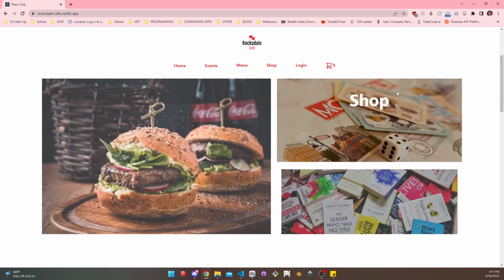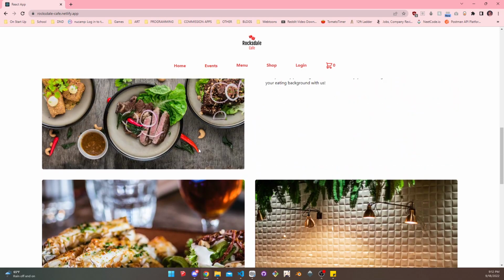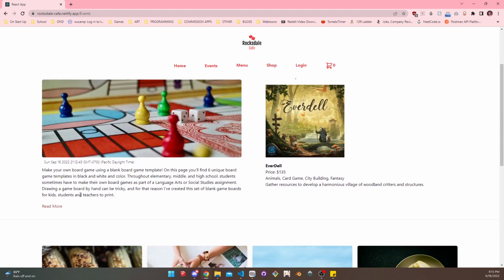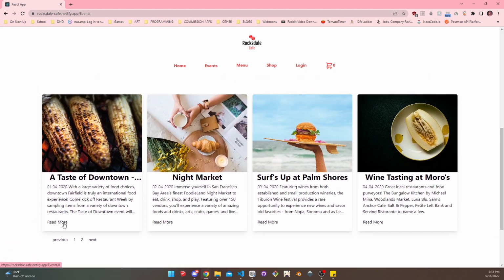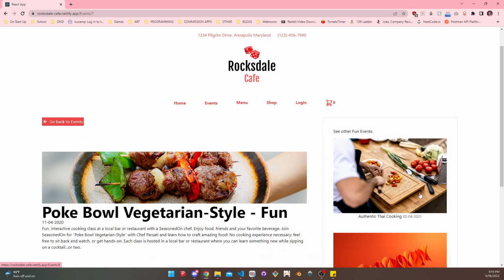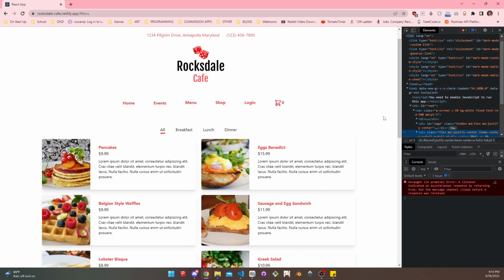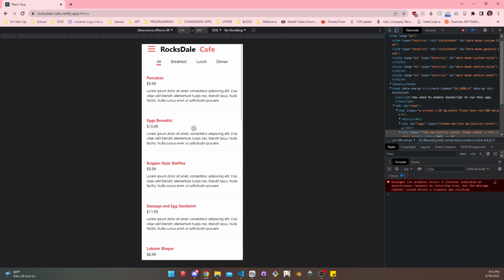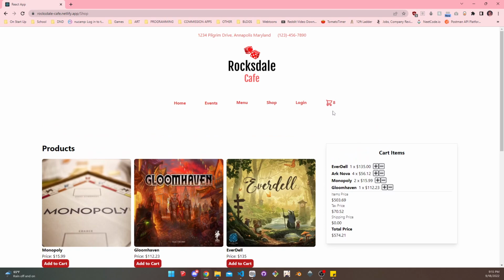Nucamp Student Portfolio Project | Rockdale café- board games & cafe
Irene Jiang | Full stack web + mobile development